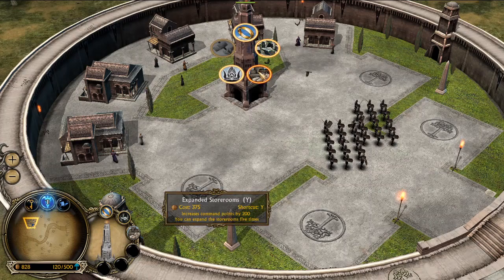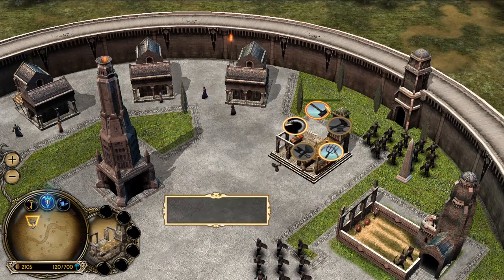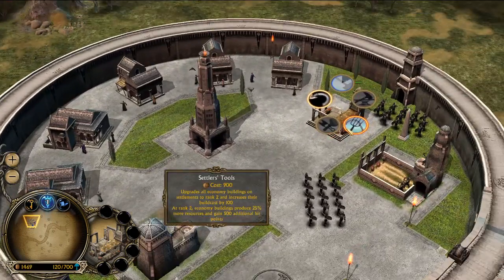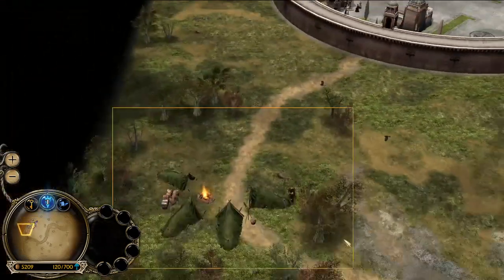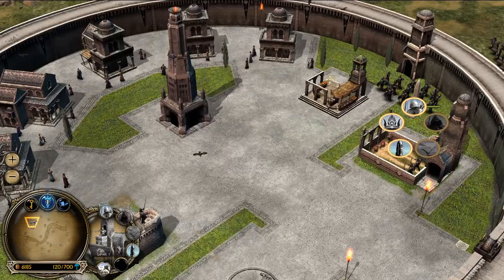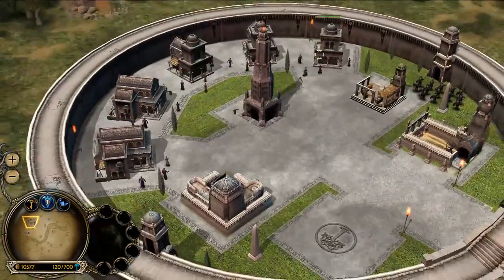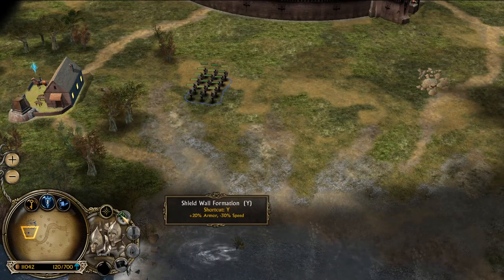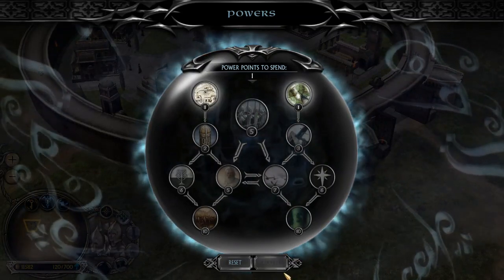BFME2 History of the Edain Mod 4.0 to 4.5.5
Hello Everyone. This is the beginning of a new series, the History of the Edain Mod and every faction within. This video is to explain all of the major changes that came with 4.5, the economy, power and siege reworks. All of these changes I approved of at first, except the reduced costs for siege units. I hope you will all enjoy this little series and if you have any other ideas do let me know